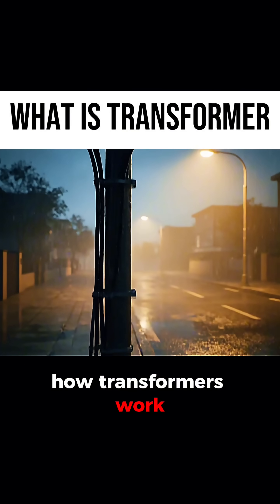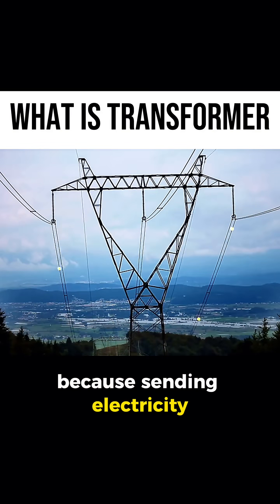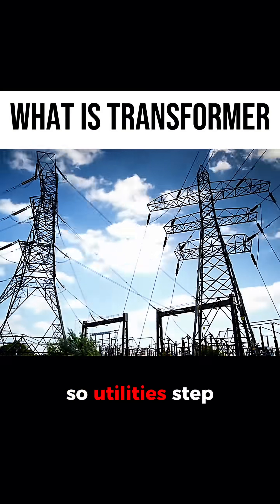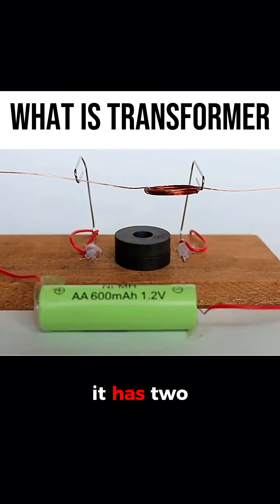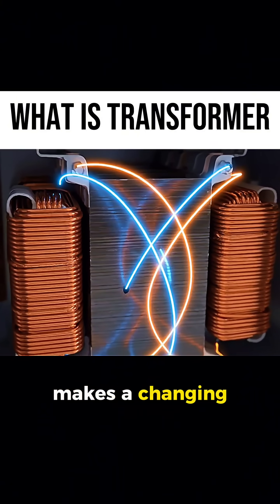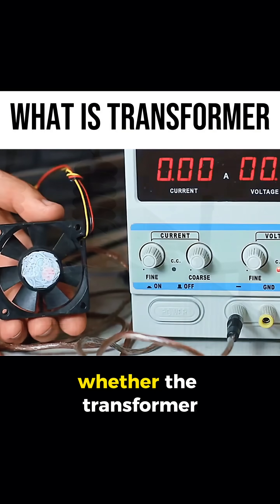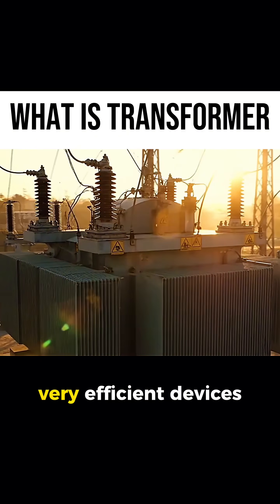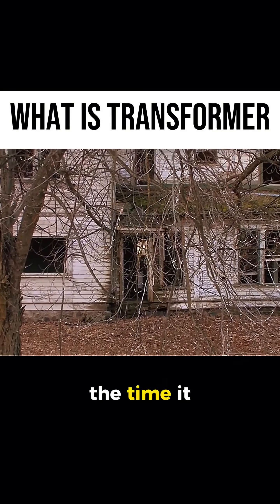How Transformers Work — Step-Up, Step-Down & Why Your Home Is Safe